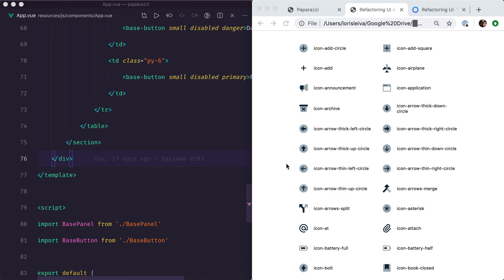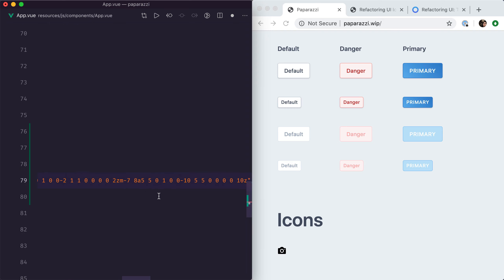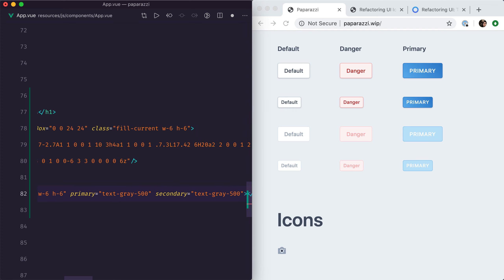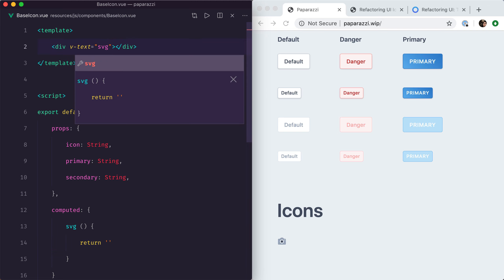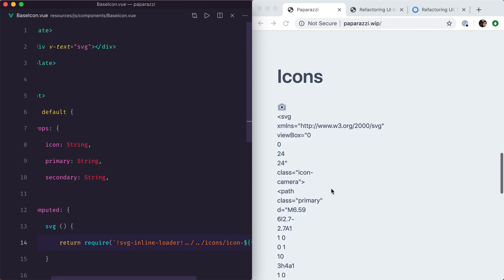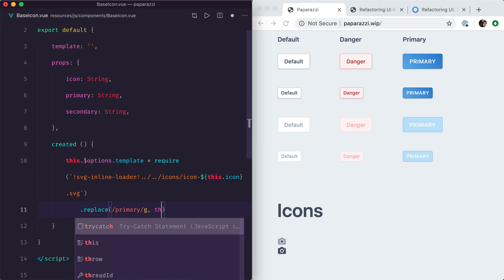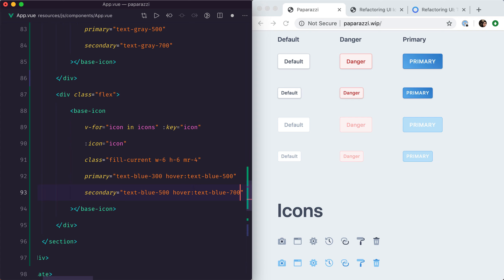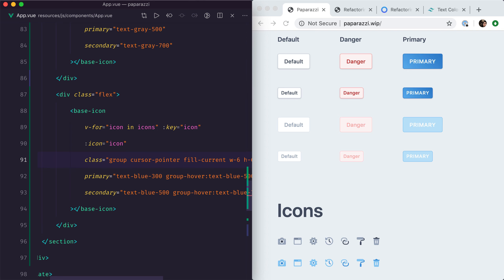Icons — Single-Page Laravel M02E05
Module 2 - Base components:
We create our custom little UI framework to make building our frontend easier and keep our design consistent.